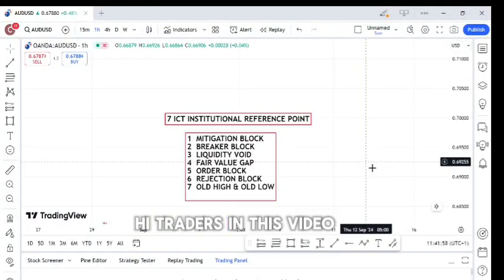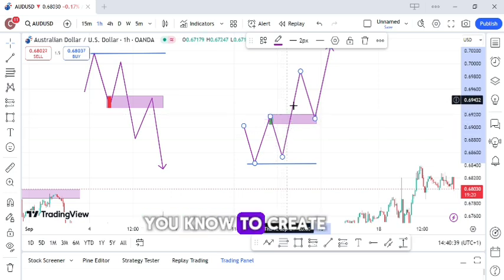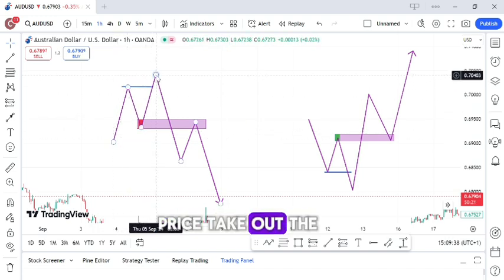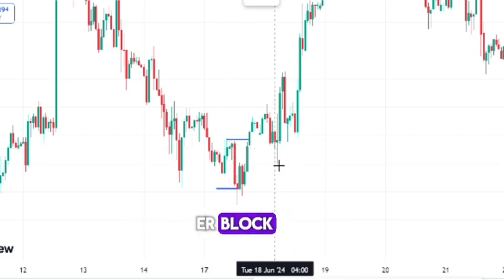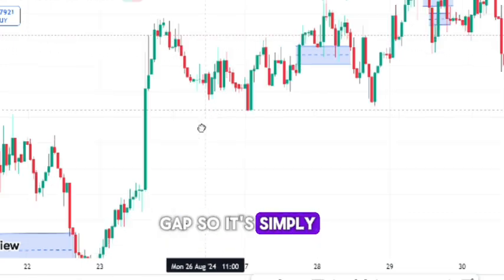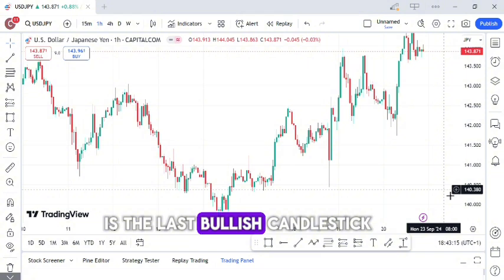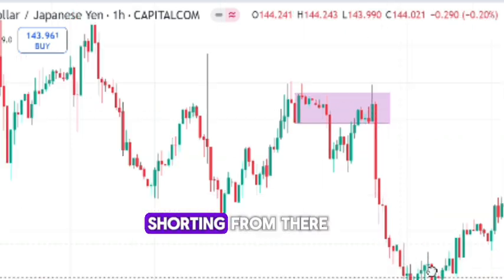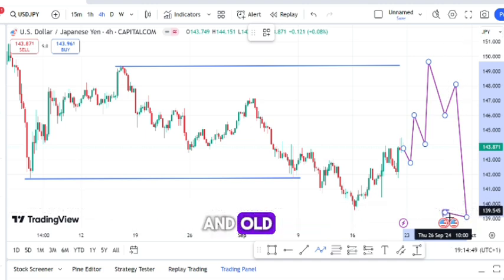The 7 Ict Institutional Reference Points |Every trader should know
In this video, we explain basically the 7 institutional reference points every trade should know to scale up their technical performance. Whether you’re a beginner or an experienced trader, understanding the institutional reference will increase your chance of taking better trades in the markets.